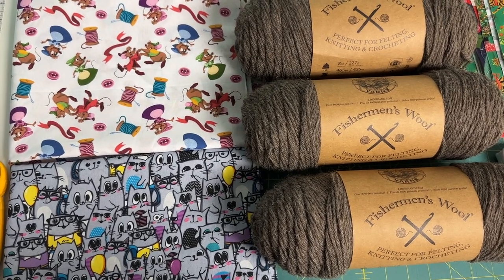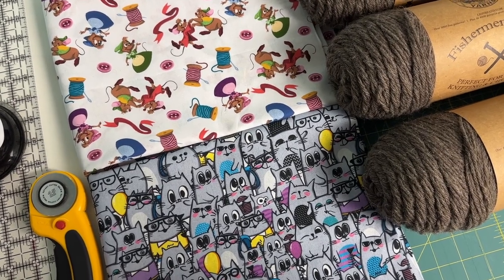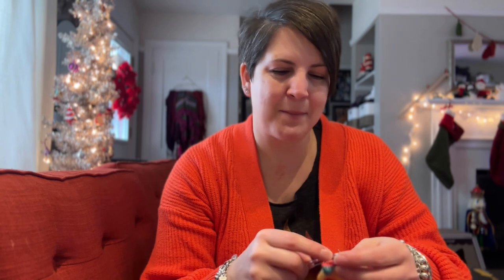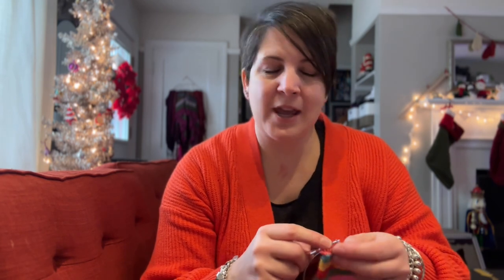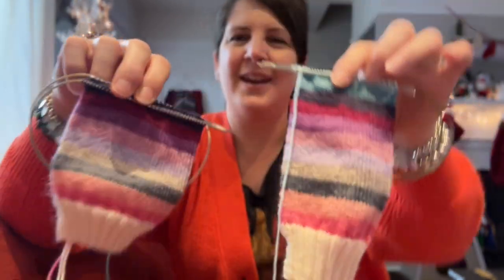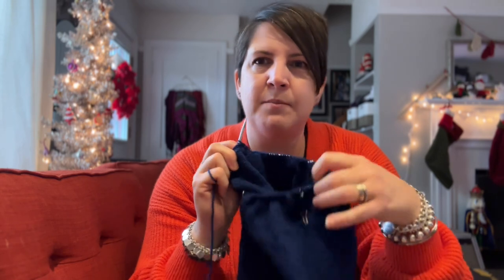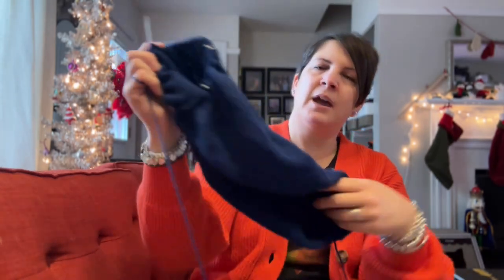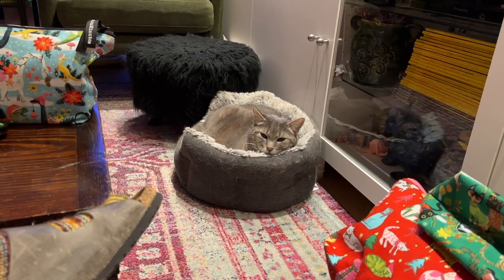Vlogmas 2022 | Stolen Minutes | December 12-16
If you would like to sign up for my shop newsletter to know when new bags are coming to the shop, and any shop news, you can sign up